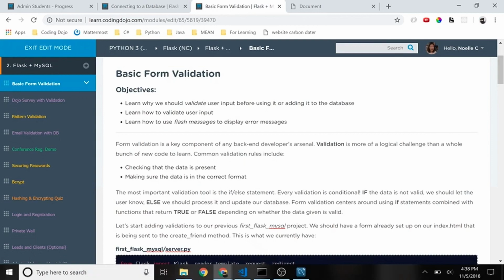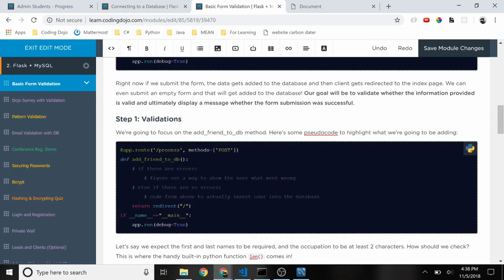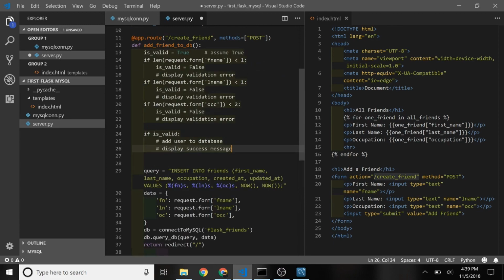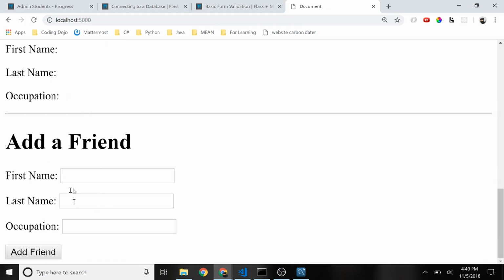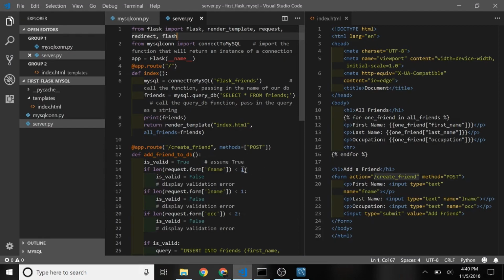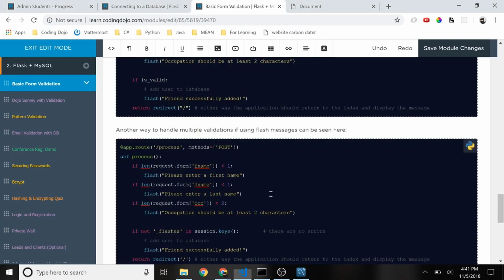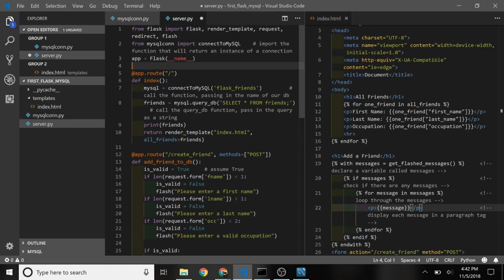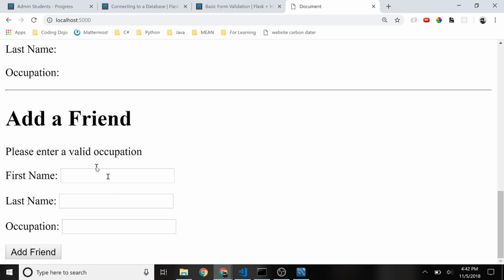Flask - Basic form validation